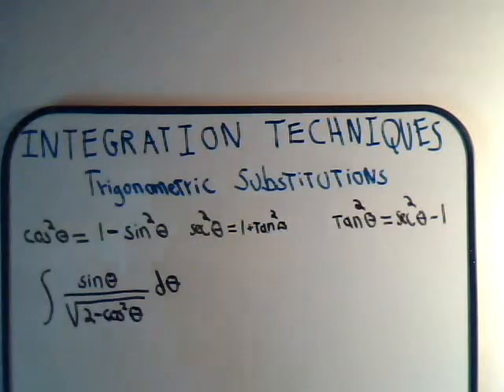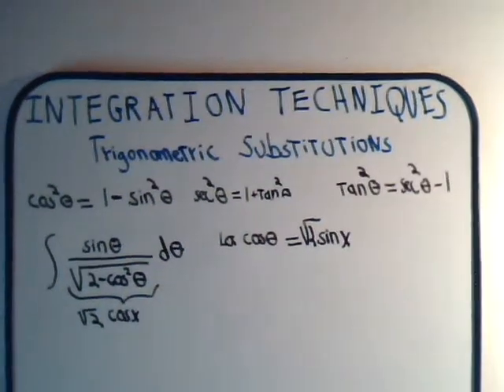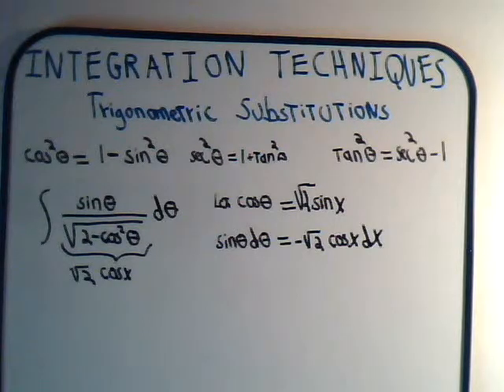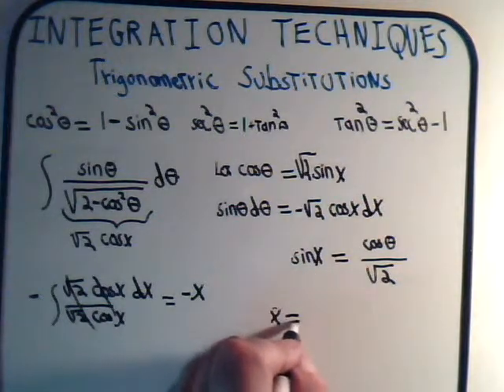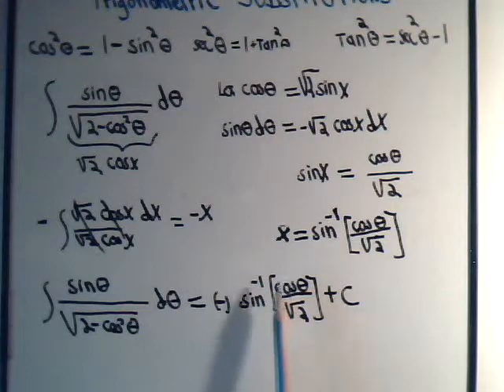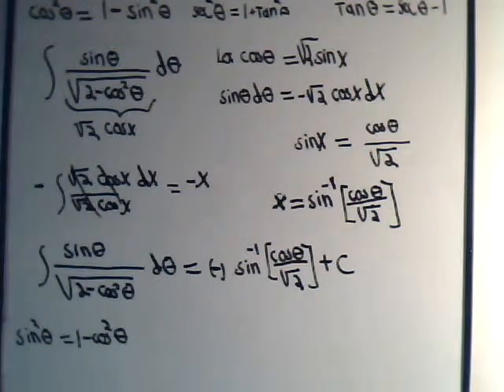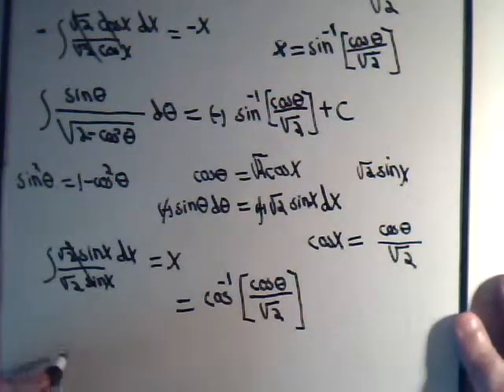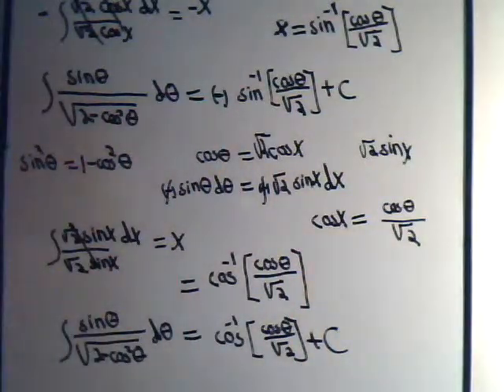Trigonometric Substitution Example 2